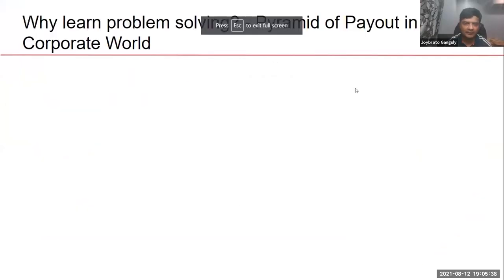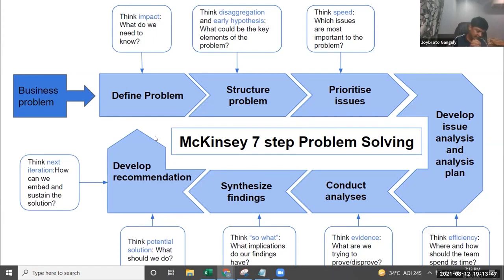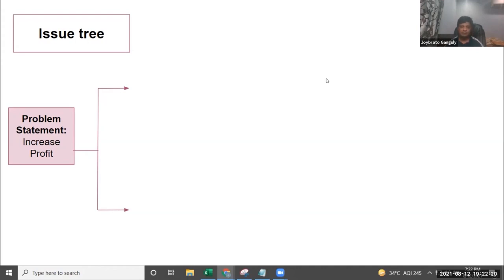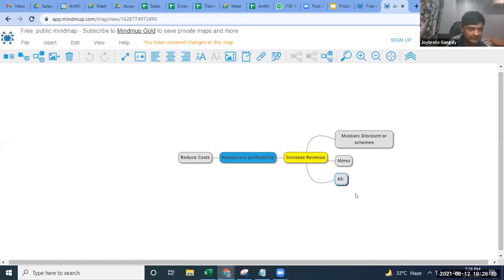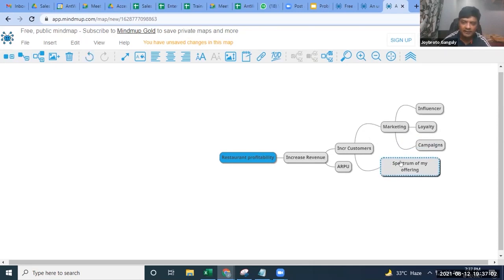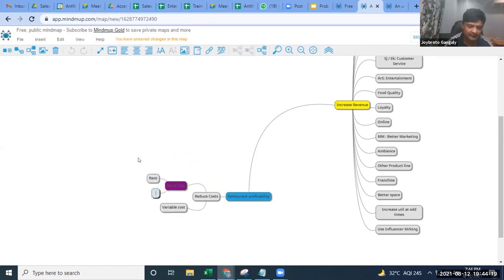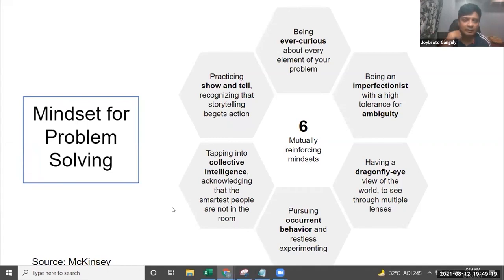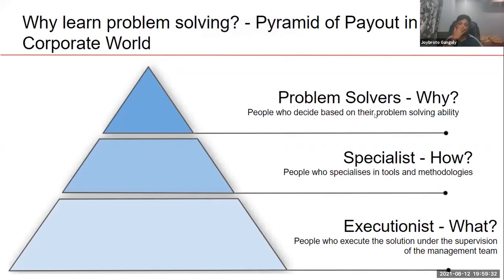Learn how to do effective Problem Solving from an ex Mckinsey Consultant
Problem-solving skills help you determine why an issue is happening and how to resolve that issue. It's one of the key skills that employers seek in job applicants. Problem-solving starts with identifying the issue, coming up with solutions, implementing those solutions, and evaluating their effectiveness. The McKinsey problem-solving process is a series of mindset shifts and structured approaches to thinking about and solving challenging problems.

​Critical thinking skills are important as they enable people “to deal effectively with social, scientific, and practical problems”. Simply put, people who are able to think critically are able to solve problems effectively. Merely having knowledge or information is not enough.

​What are the fundamental principles of Problem Solving?

​Defining McKinsey 7 step Problem Solving

​What is the fact behind the historical 80:20 Principle? How it works nowadays?

​What is the importance of Critical Thinking and how it can be used in everyday life?

​How to practice Critical Thinking?

​About: Joybroto Ganguly

​Joybroto (Joy) Ganguly is a former Mckinsey Consultant and a Serial Entrepreneur. He brings with him years of experience in leading teams, solving problems, and developing strategies.

​Coming from a family of academicians, Joy's passion for education led him to start an NGO providing complementary education for underprivileged kids. He has led path-breaking studies for Fortune 500 companies as an EM at Mckinsey.